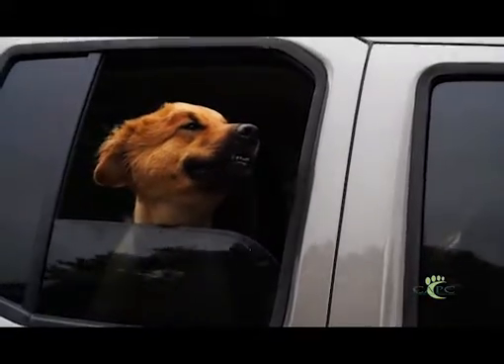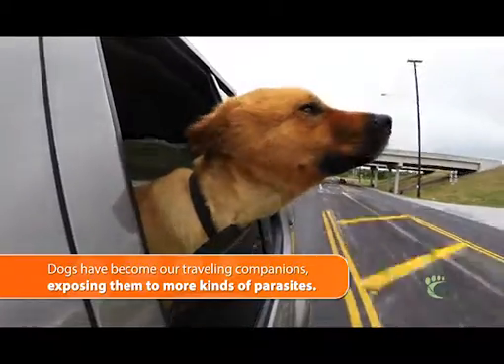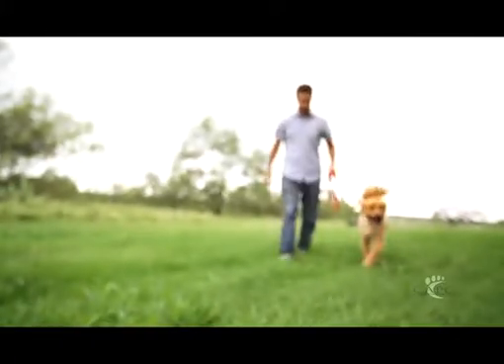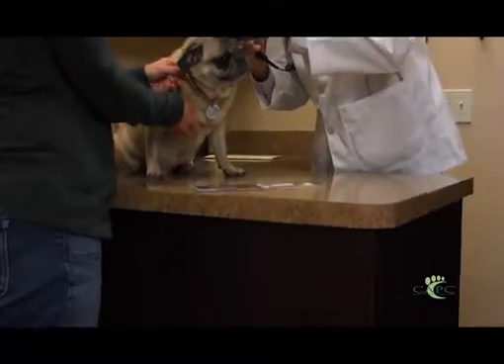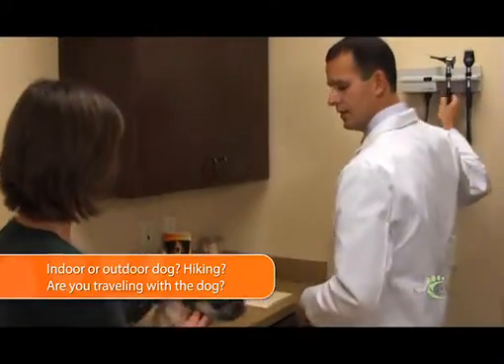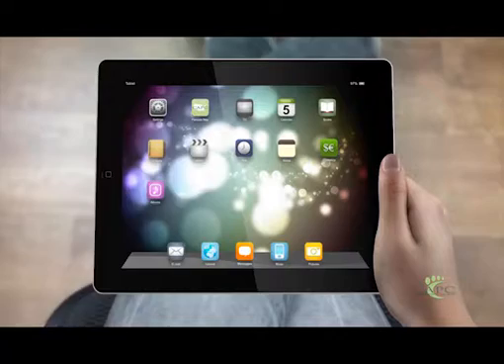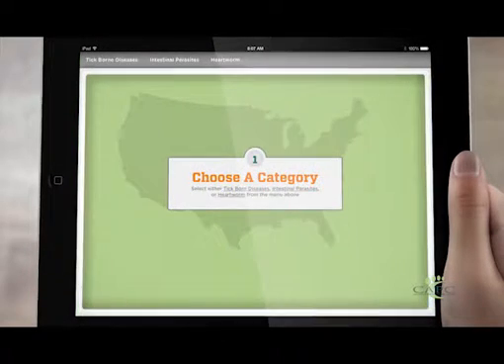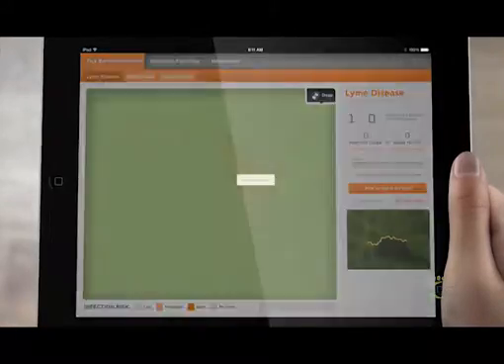Parasites and Traveling Pets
Pets and Parasites